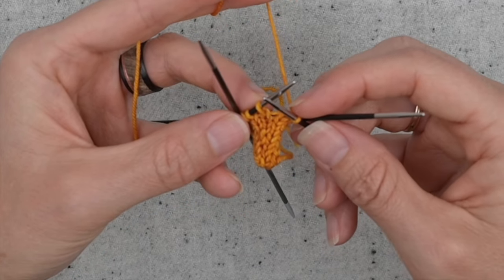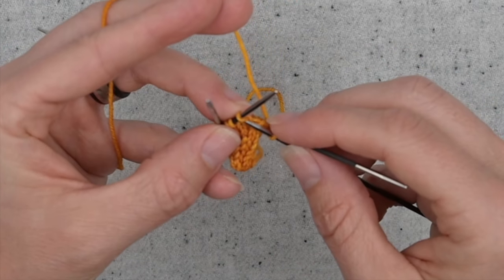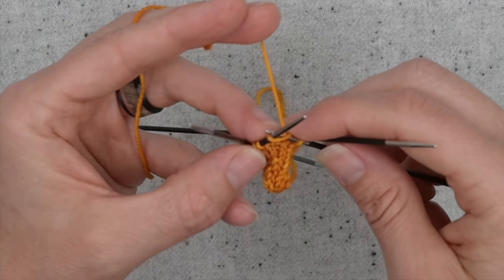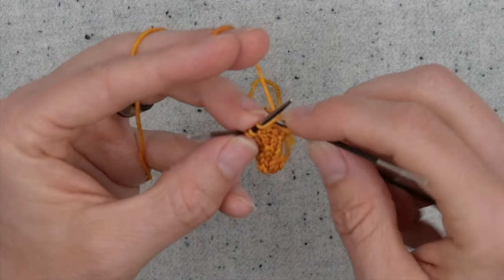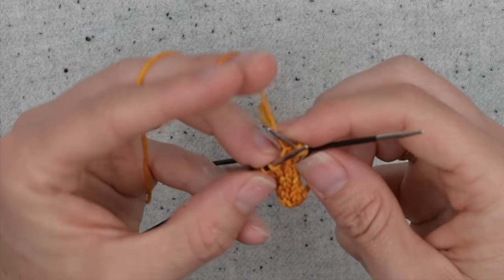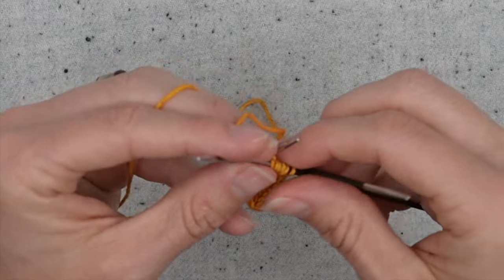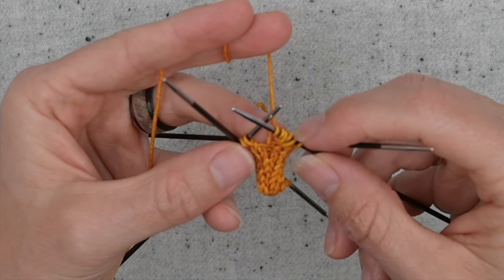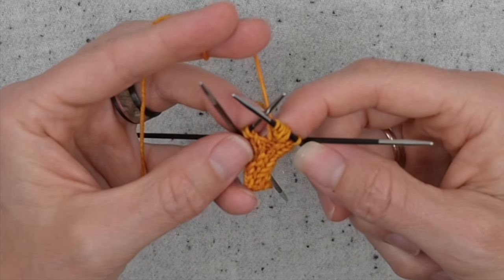Inc 1 into 5 with yarnovers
Increase 4 stitches all at once using this knitting increase.